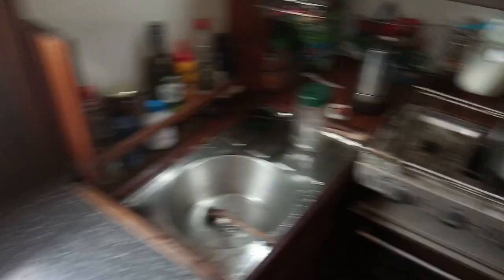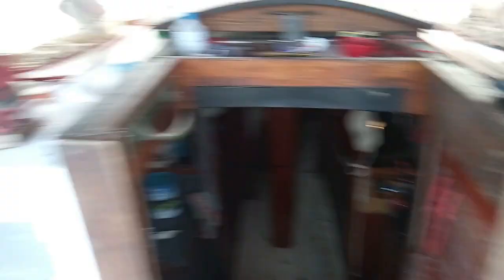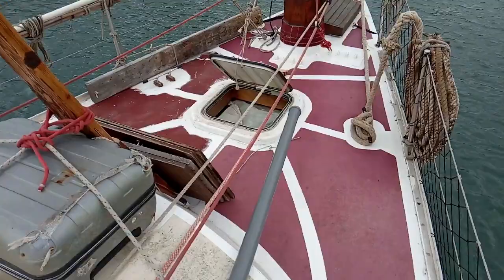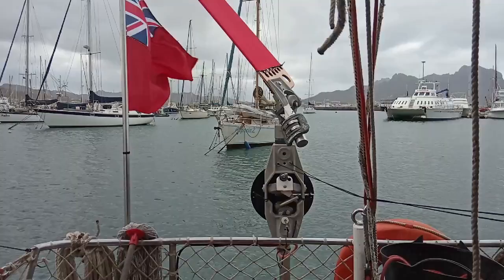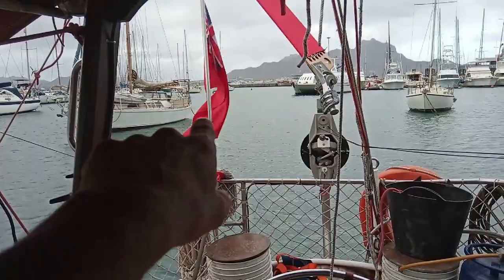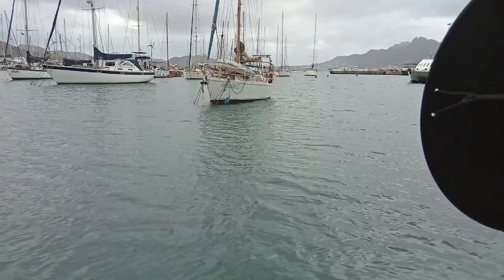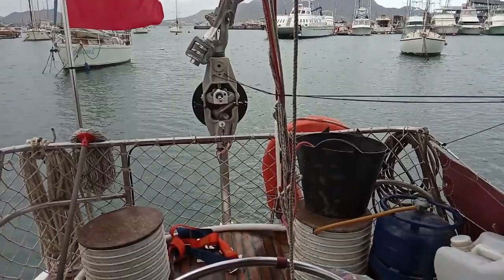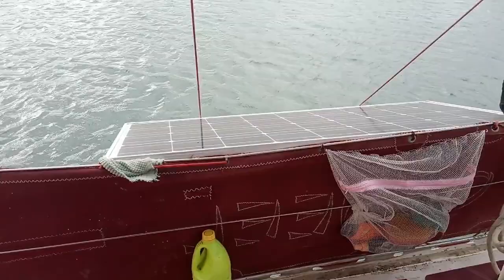A Quick Boat Tour Before My Solo Atlantic Sailing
Probably leaving before 14:00, may livestream here.

Check out our Instagram, for photos from jobs not included in videos